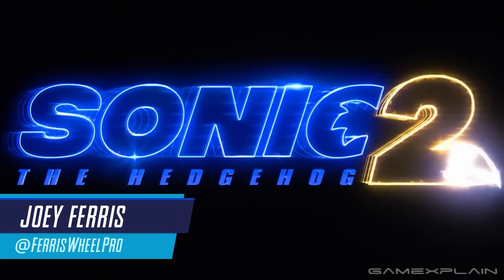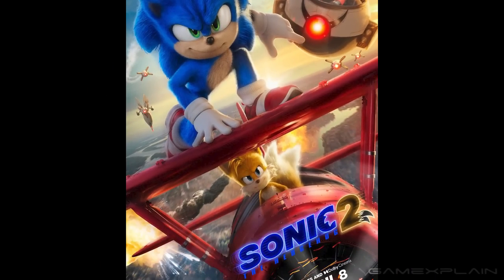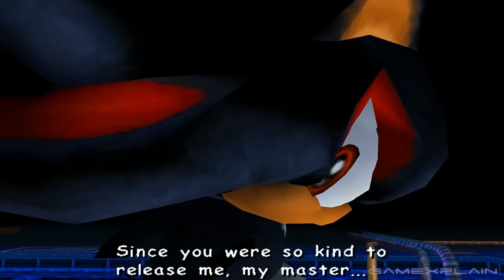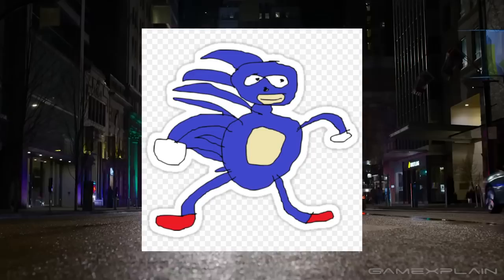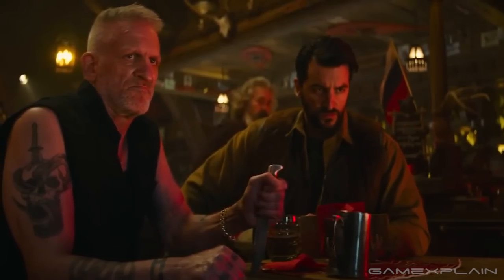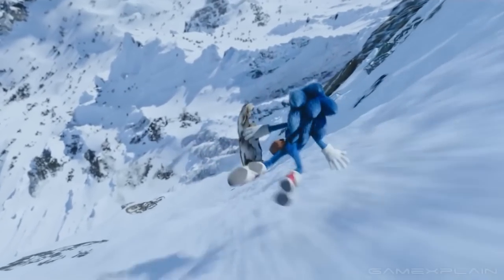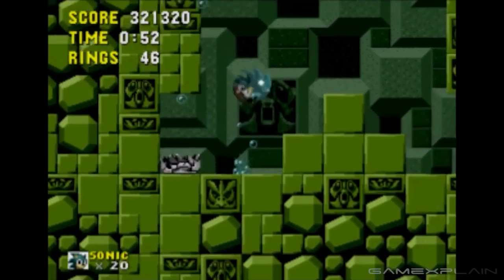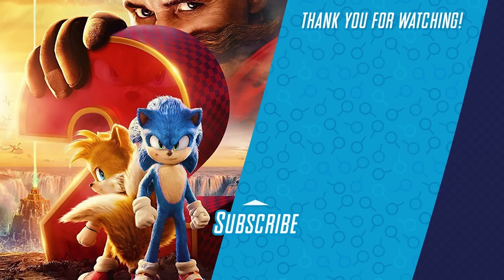17 Retro Easter Eggs in Sonic the Hedgehog 2 Movie! (SPOILERS)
Sonic the Hedgehog 2 contains quite a bit of easter eggs referencing Sonic video games! Here are 17 of them.

0:00 Intro
0:50 Obvious References
2:00 Sonic Adventure Opening?
2:26 Sonic's Car Bed
2:46 Sanic Doll
3:11 Mean Bean Cafe
3:34 Splash Hill Zone
4:00 Tails's Translator
4:34 Owl Statue Symbols
4:58 Sonic Snowboarding
5:25 Labyrinth Zone
5:43 Sonic Can't Swim
6:09 Classic Robotnik Outfit
6:34 Genesis Manual